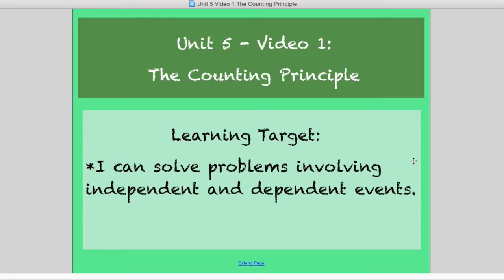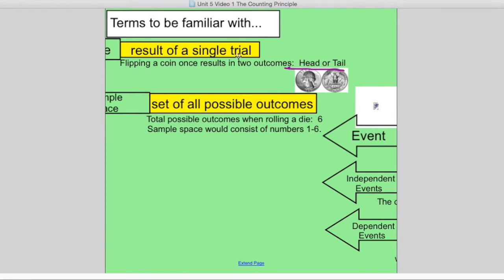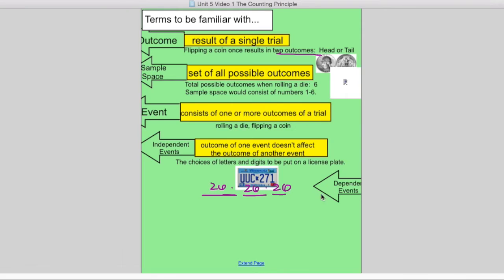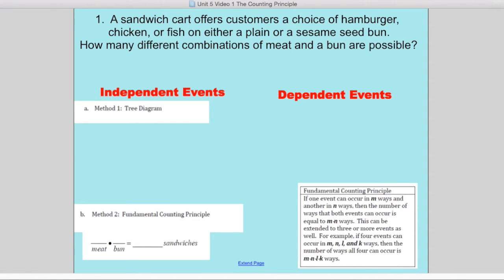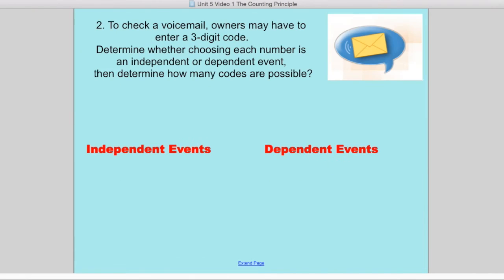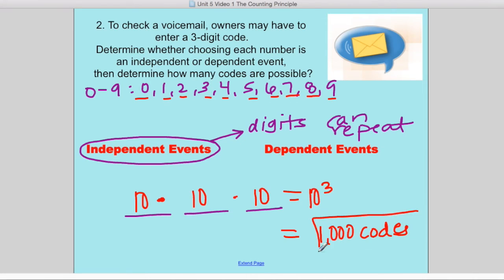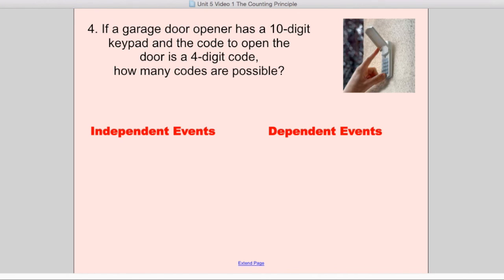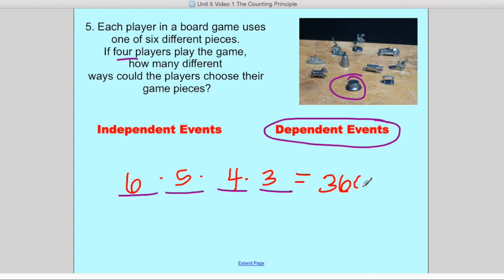Unit 5 Video 1 The Counting Principle